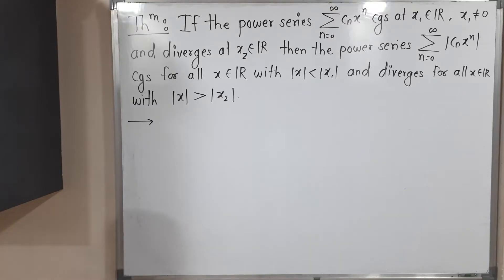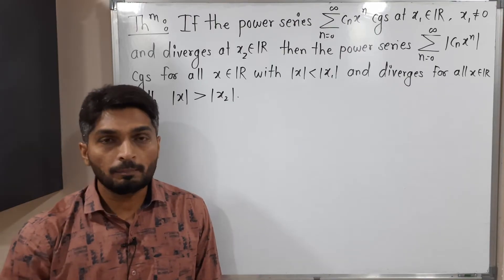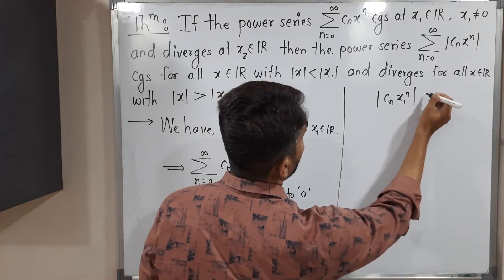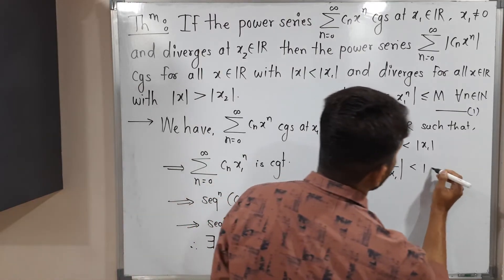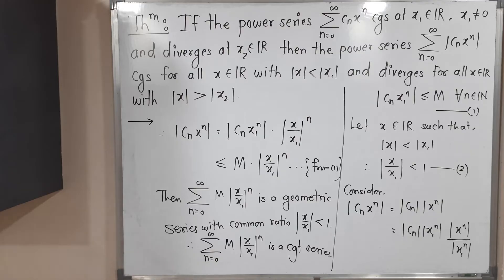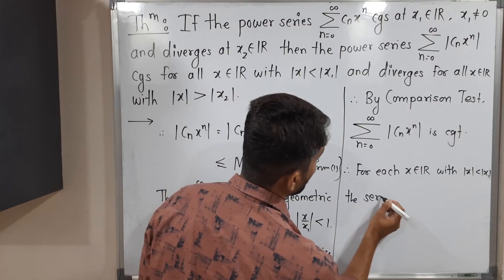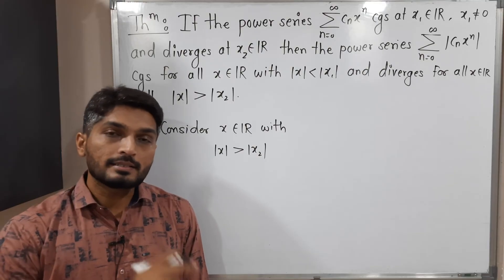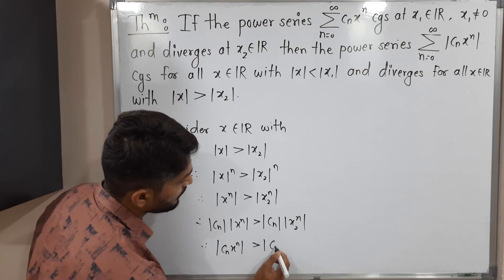Result: Convergence and Divergence of Power series | L2 | TYBSc Maths